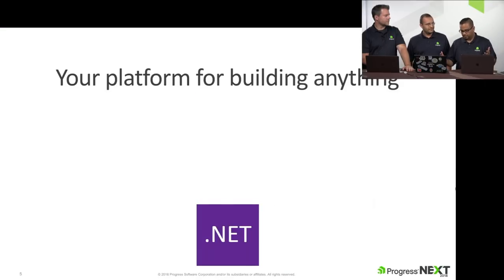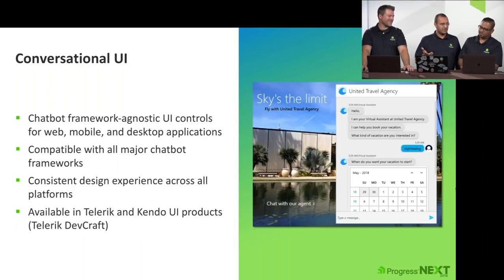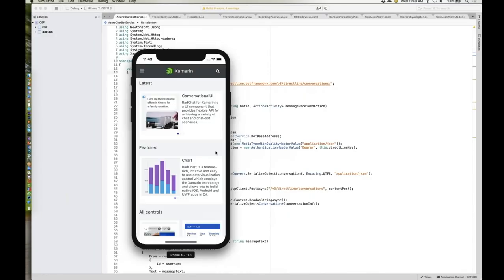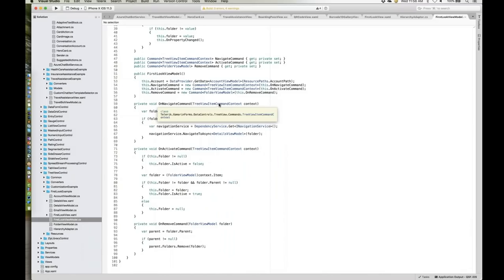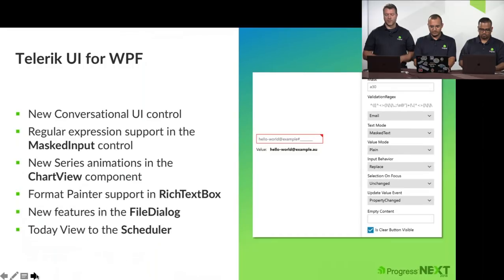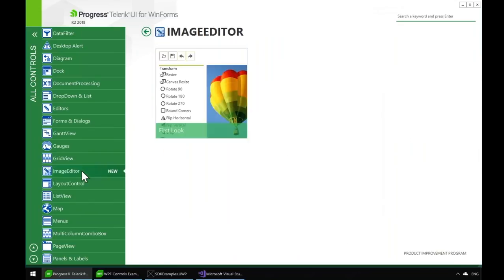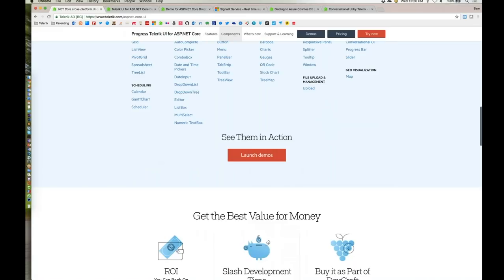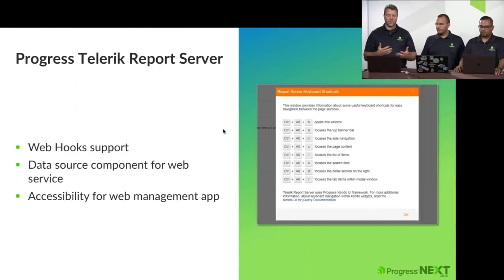Telerik R2 2018 Release Webinar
The R2 2018 release of our Telerik .NET and Kendo UI JavaScript controls delivers enhancements and improvements that enable you to create performant business applications with a modern UI.

Also coming in this release are the new Conversational UI components. These components enable .NET and JavaScript developers to create modern conversational chatbot experiences in their applications, regardless of the bot framework they choose.

Here are some of the top highlights of the release:

For the Web Developer:

- Additional Tag Helpers
- SignalR Support
- Cloud Integration, Docs & Sample Apps update
- A bunch of new controls

For the Mobile Developer:

- New TreeView and BarCode controls to Xamarin
- ListView expand/collapse groups to Xamarin
- DayView functionality to the Calendar in Xamarin and UWP

For the Desktop Dev

- New Image Editor Control and Fluent Dark Theme for WinForms
- Format Painter Support in RichTextBox (WPF) and RichTextEditor (WinForms)
- Regex Validation Support in MaskedInput (WPF)